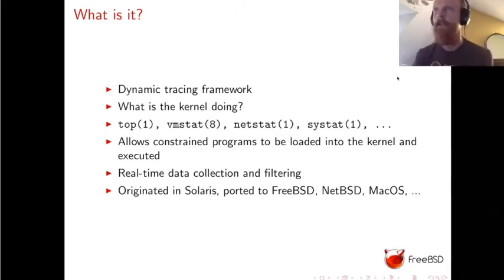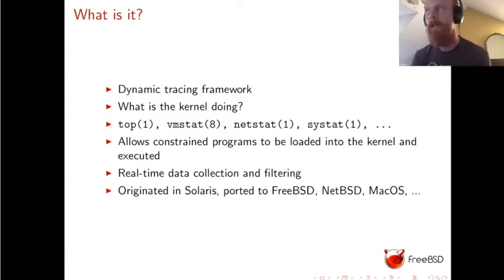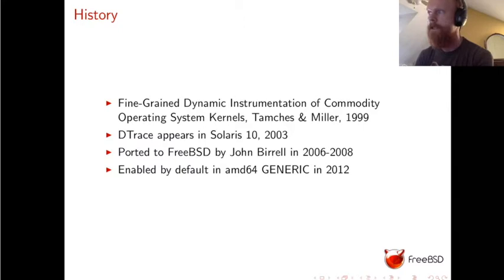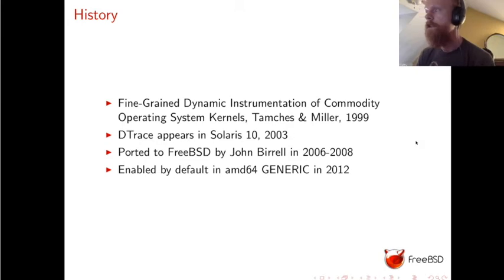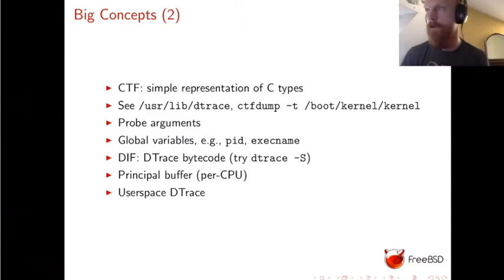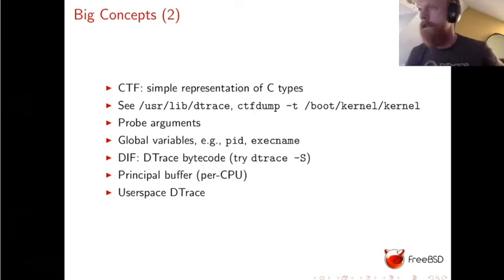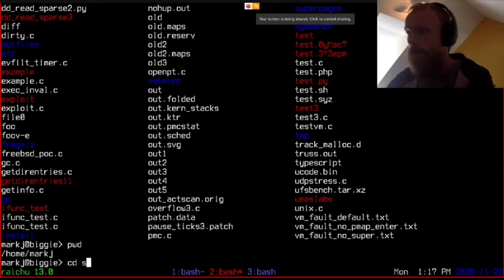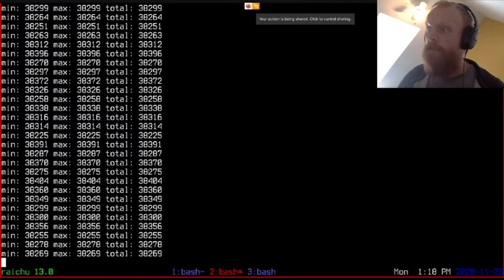FreeBSD Fridays: Introduction to DTrace on FreeBSD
Join Mark Johnston as he provides an overview of DTrace on FreeBSD, with a focus on examples and tools that use DTrace under the hood.